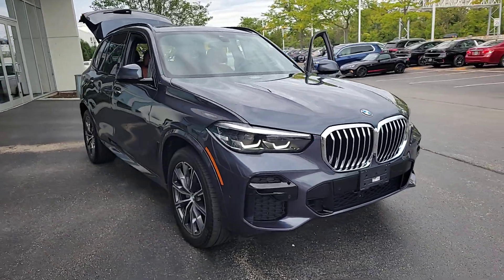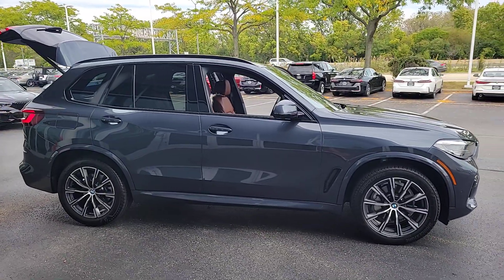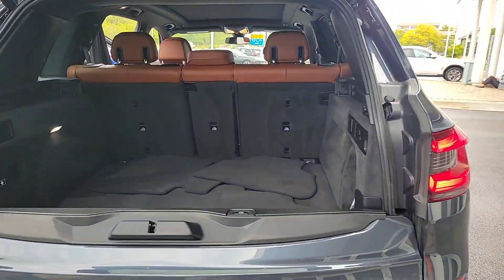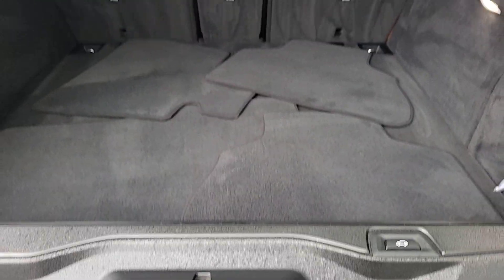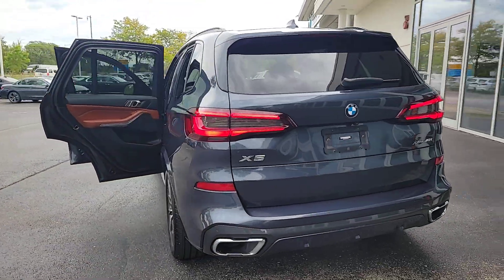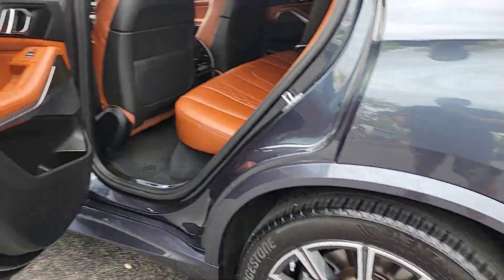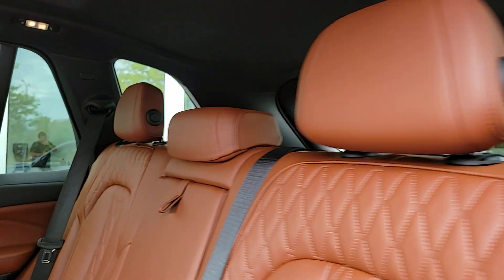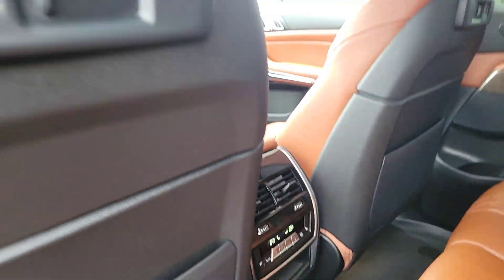2022 BMW X5 xDrive40i IL Chicago, Evanston, Highland Park, Deerfield, Northbrook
Pre-Owned 2022 BMW X5 xDrive40i available at Fields BMW Northfield located in 700 Frontage Rd, Northfield, IL, 60093. Servicing the Chicago, Evanston, Highland Park, Deerfield, Northbrook area.

Can you see yourself in the  2022  BMW X5.  The X5 speaks the language of adventure. Big and bold, its all-terrain versatility, advanced driver-centered technology, and sublimely luxurious interior are ready to take you wherever inspiration beckons. These are just some of the great options this vehicle comes with: Pre-Collision System, Intelligent Auto on/off High Beams, Lane Departure Warning, Panoramic Roof, Sun/Moonroof, Navigation System, HANDS-FREE LIFTGATE, All Wheel Drive, Keyless Entry, Woodgrain Interior Trim. Drive big. Drive bold. Drive the Sports Activity Vehicle® that was designed to meet any challenge on the road or off it. Drive the X5.